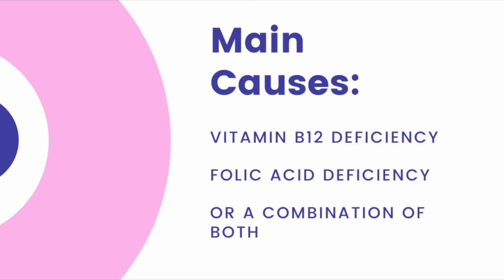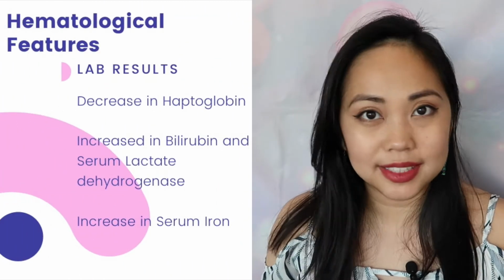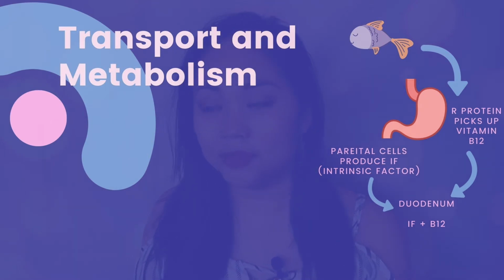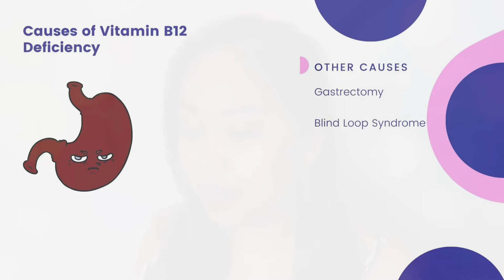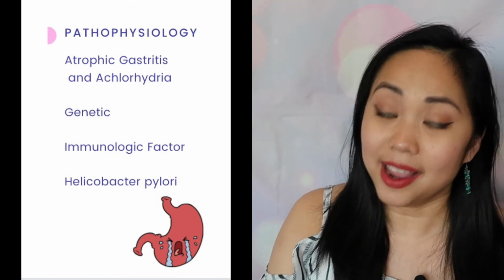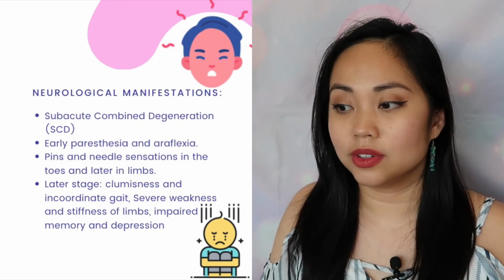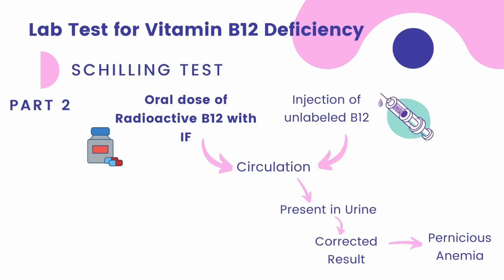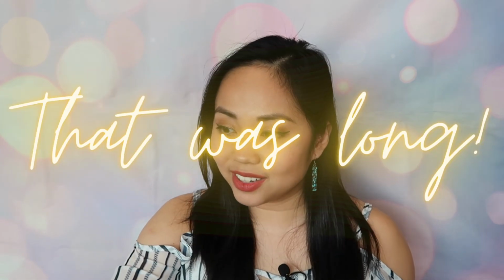Megaloblastic Anemia Part 1: Vitamin B12 Deficiency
Hi! I took quite a long break from uploading because as I was going through Megaloblastic Anemia it was quite difficult to get it straight in my head and I got stuck on how I was going to teach it here. It took quite a while but here we are I finally uploaded Megaloblastic Anemia. This video is comprehensive and covers a lot on megaloblastic anemia. I also just wanted to mention that you can listen to this for reviewing purposes to refresh your memory on things, but I admit this video goes so in depth that I am making a separate one that is a cramming session type of video for megaloblastic Anemia. However, if you are taking a Course on Hematology this video is definitely for you. This video went rather long and so here are the time stamps and the topics that I covered on this video:

00:10 Overview of Megaloblastic Anemia
00:48 Causes of Megaloblastic Anemia
01:02 Why Folic Acid and Vitamin B12 are important for the Body
02:02 Megaloblastic Pattern
03:10 Hematological Features
04:32 Vitamin B12 Deficiency
05:33 Transport and Metabolism of Vitamin B12
07:12 Causes for Vitamin B12 Deficiency
09:03 Pernicious Anemia
09:42 Pathophysiology of Pernicious Anemia
11:33 Clinical Manifestations of Pernicious Anemia
12:12 Subacute Combined Degeneration (SCD)
12:44 Lab Tests: The Schilling Test
15:52 Other Lab tests for Vitamin B12 Deficiency
16:21 Treatment for Vitamin B12 Deficiency
16:59 Response to Therapy

The best book for Hematology and reference for this video:

Best book for Hematology morphology:

Best Hematology and Clinical Laboratory Science review book:

Hi I'm Rea! Welcome to my channel, I mainly focus on Hematology where I try to simplify concepts and give memorization techniques, but I do branch out every now and then, and share my life as a Clinical Lab Scientist. Depending on how busy I get, I may get delayed in uploading so please bear with me. 😊

Thank you for spending your time with me today, and have a nice day! 😁